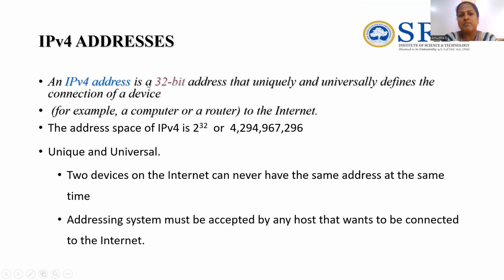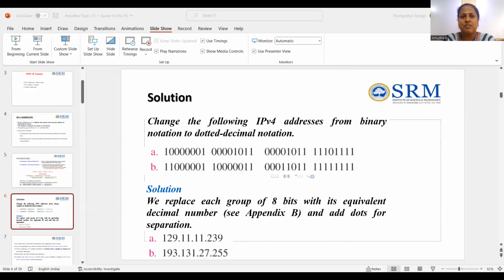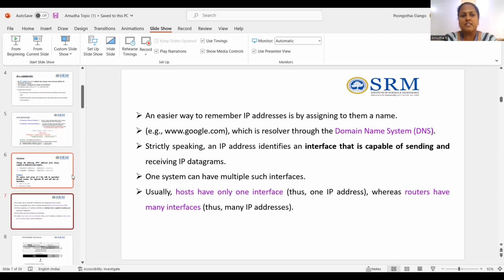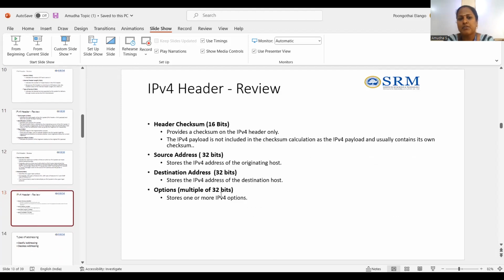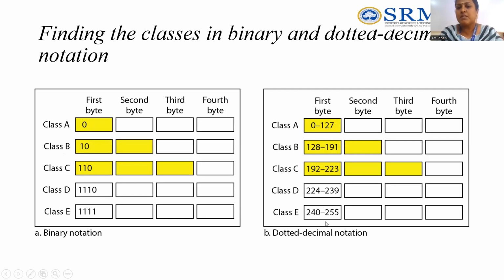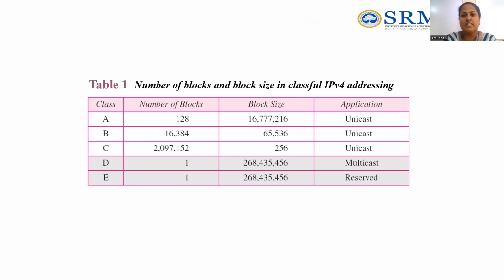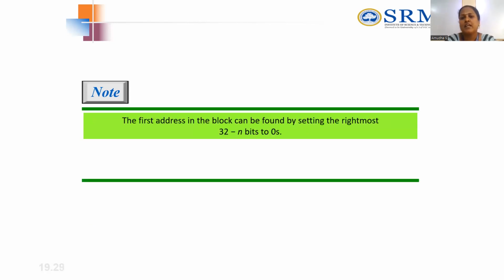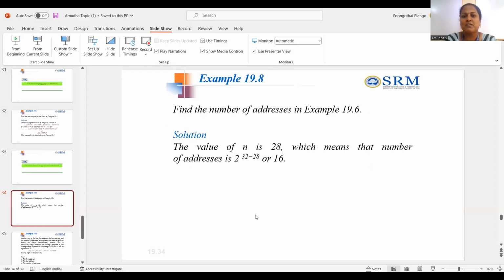Unit-2 Session-1 IP Addressing